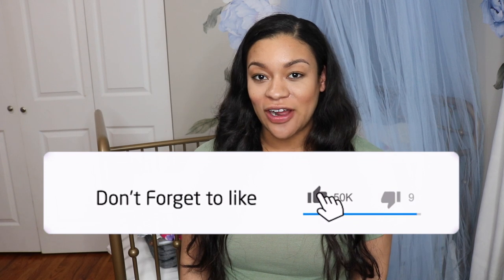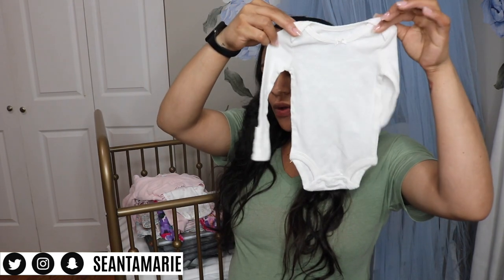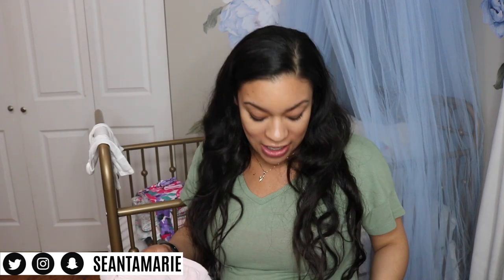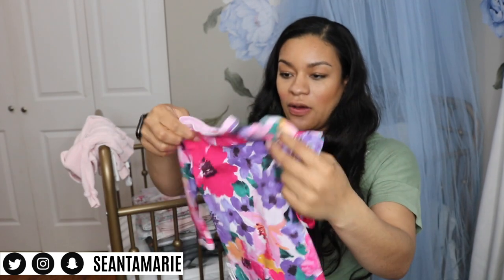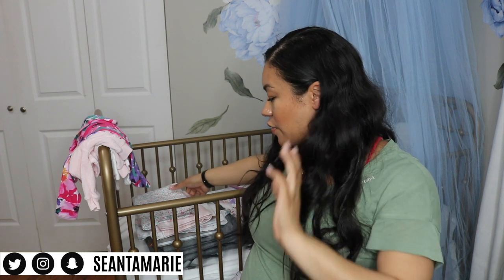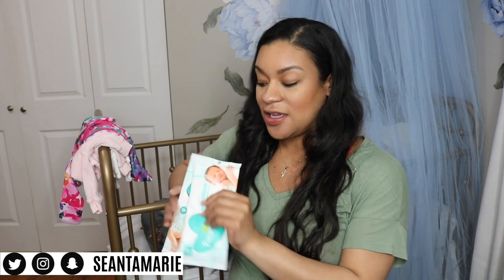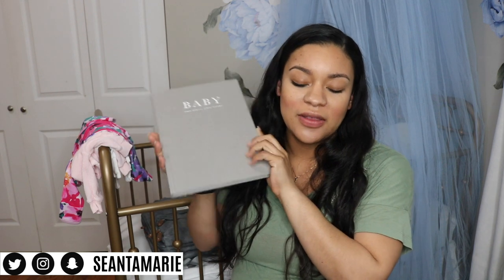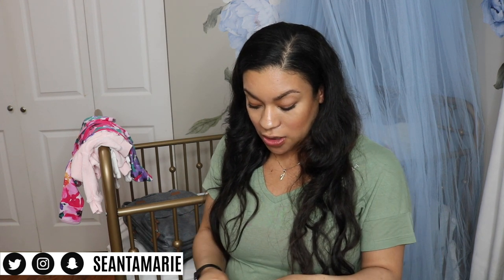WHAT'S IN MY BABY'S HOSPITAL BAG FOR LABOR AND DELIVERY! FIRST TIME MOM PACKING!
1. Diaper Bag
2. Advent Binky
3. Going Home Outfit (Etsy)
Boppy Lounger
5. Socks

*I could not locate the links for many of the items listed due to them being purchased during the winter season at Carter's.

Hello Friends,

Today I am doing a follow up video to my last upload, which shows the items that I took the hospital for my first baby. These are the items that I felt that I needed to have with me during labor and delivery for my baby.

IndiaLimaYankee
   - Tay

CAMERA: Canon T6i
VLOG CAMERA: Sony a5100
EDITING: Final Cut Pro X 10.3.4

1.  ALL purchased products mentioned are purchased with my own dollaaaaas that I worked my booty off for.

2. ALL opinions are my own thoughts/feelings. sorry if they are brutally honest/offensive! :D If you feel the need to express your negative opinions feel free to do so at anytime, and thank you for contributing to my channel with your view!

3. ALL MILITARY RELATED CONTENT IS BASED UPON MY OWN PERSONAL EXPERIENCE/WHAT I HAVE LEARNED AND KNOW TO BE TRUE THROUGH THAT EXPERIENCE.  MY PERSONAL OPINION DOES NOT REPRESENT ANY SPECIFIC PERSON (OTHER THAN MYSELF), or BRANCH OF SERVICE.

4. ALL MILITARY RELATED CONTENT HAS BEEN PREVIEWED AND UPLOADED TO BEST SUIT OPSEC REGULATION